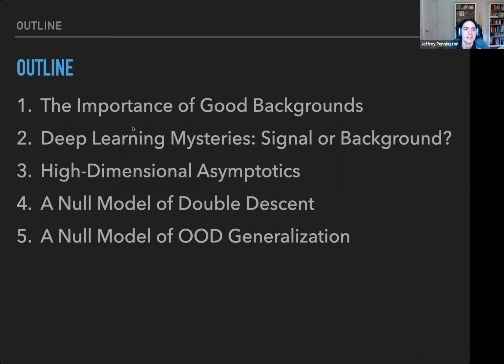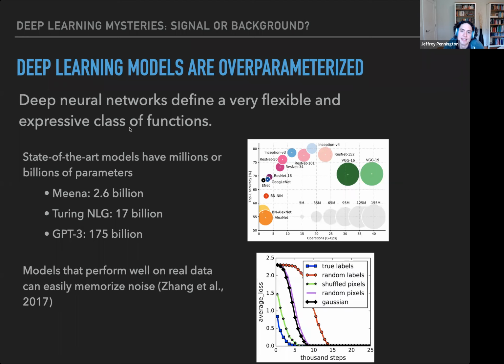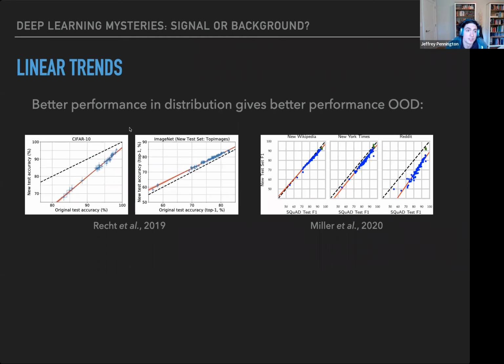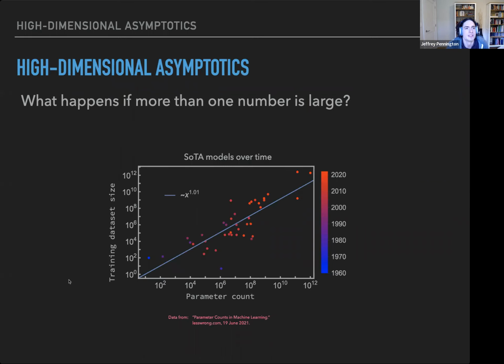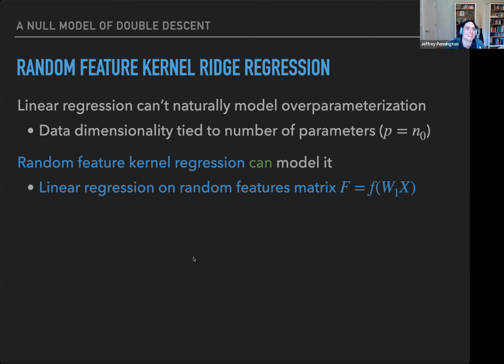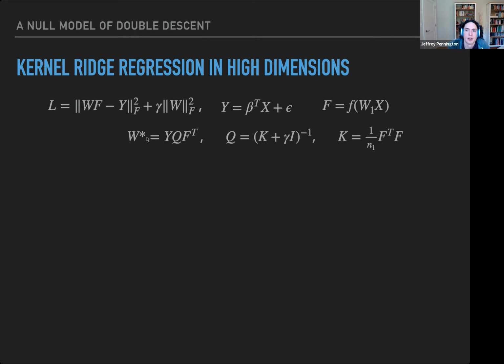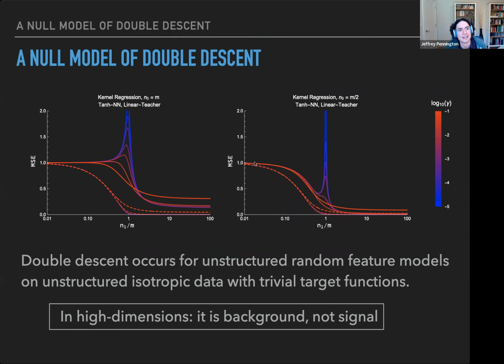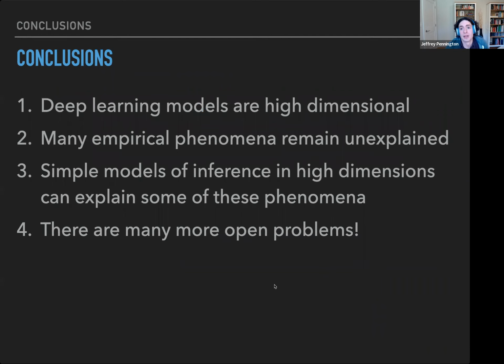[RMT + NLA] Jeffrey Pennington: Demystifying deep learning through high-dimensional statistics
Title: Demystifying deep learning through high-dimensional statistics

Abstract: As deep learning continues to amass ever more practical success, its novelty has slowly faded, but a sense of mystery persists and we still lack satisfying explanations for how and why these models perform so well. Among the various empirical observations that contribute to this sense of mystery are the apparent violation of the bias-variance tradeoff and the double-descent phenomenon, as well as the surprising robustness of overparameterized models to many forms of distribution shift. In this talk, I will describe a high-dimensional asymptotic analysis of random feature kernel regression to argue that these and other mysteries of deep learning do not have a profound origin but rather represent the expected behavior of high-dimensional statistical inference.